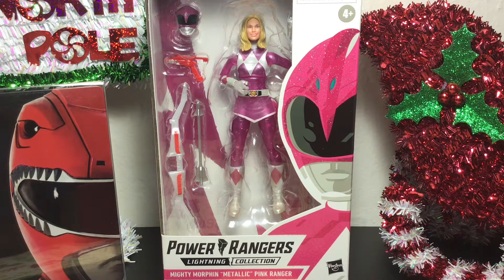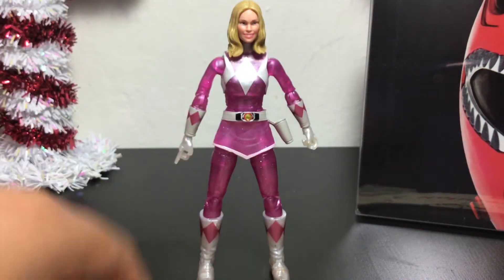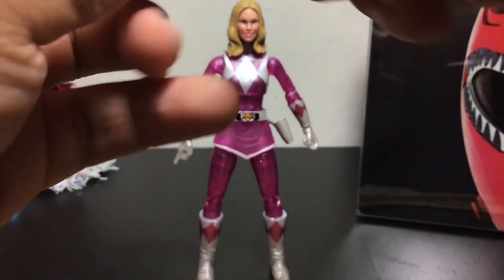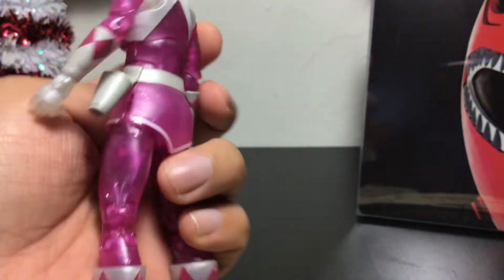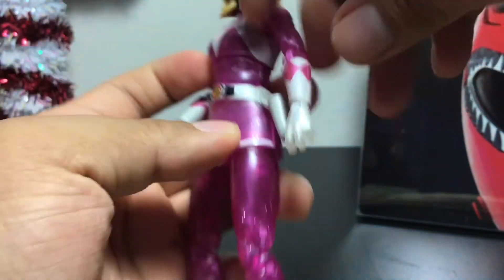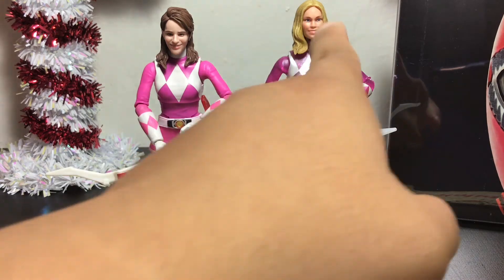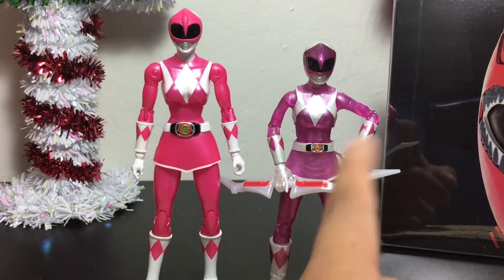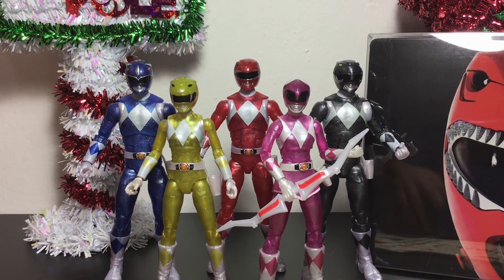Power Rangers Lightning Collection - Mighty Morphin “Metallic” Pink Ranger Figure Review